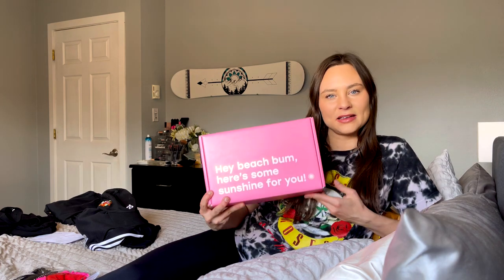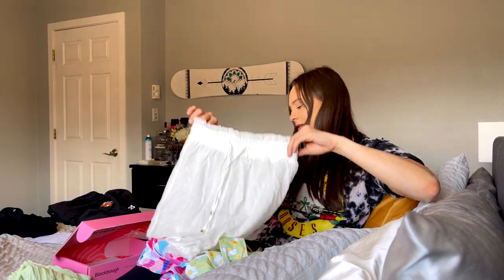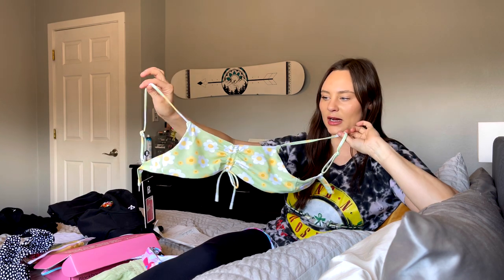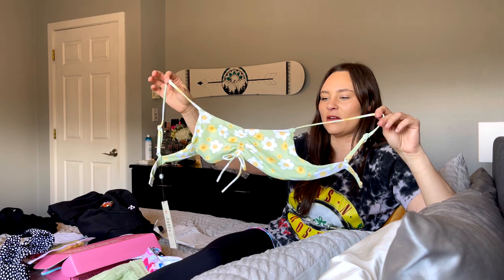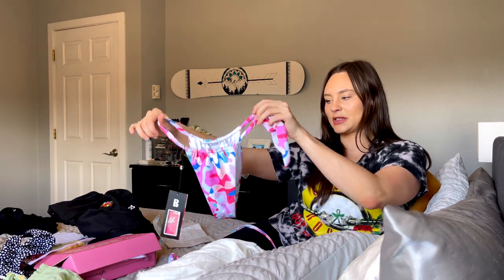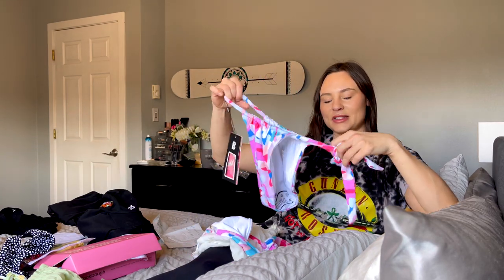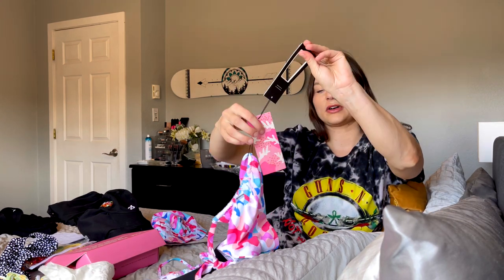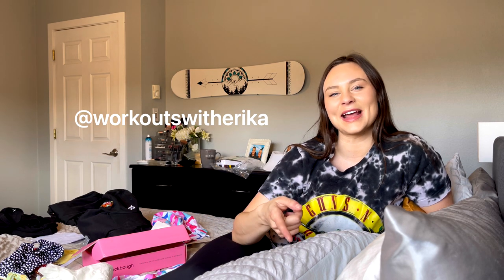BRUTALLY HONEST Blackbough Swimwear Review | Size Medium / Large Try On Haul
What is up beautiful humans! Today's video is a review of BLACKBOUGH SWIMWEAR! So many of you have asked me to review this brand and I'm excited to finally share my thoughts with ya!

ITEMS MENTIONED →
👙 Paige Top & Bottom in Black Flint // Size Large in both
👙 Sophia Top and Bottom in Buttercup Baby  // Size Medium
👙 Billie Top and Claudia Bottoms in Drippy // Size Medium
👙 Cami Shorts in Matcha & White // Size Medium
👙 Bucket Hat in Drippy // OS

MY STATS →
height: 5'8
weight: 150ish lbs
chest: 34B/C
waist: 29 inches
hips: 36 inches
glutes: 40 inches

BLACKBOUGH SWIM, Bikini Haul 2021, Swimwear 2021, Body Inclusive